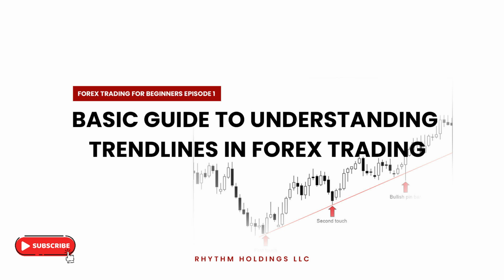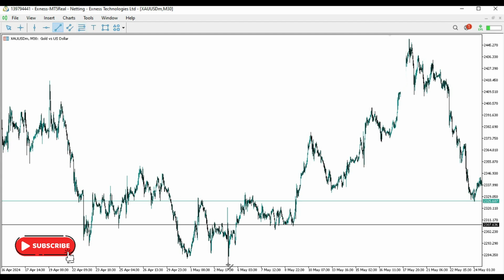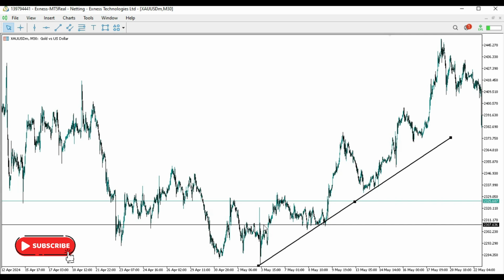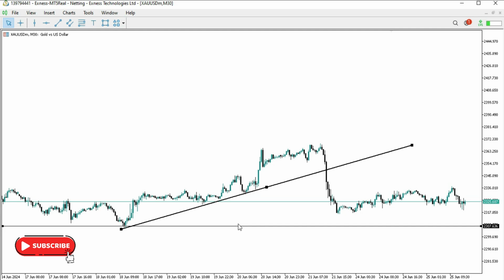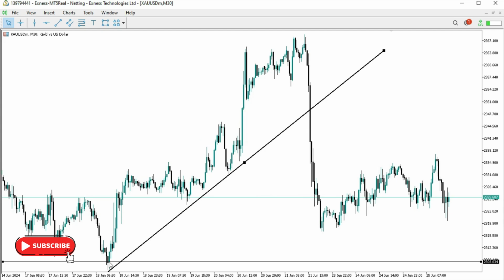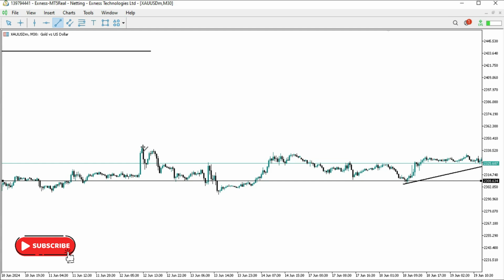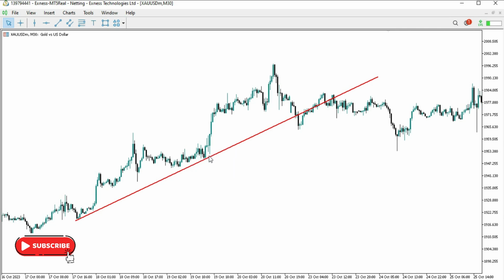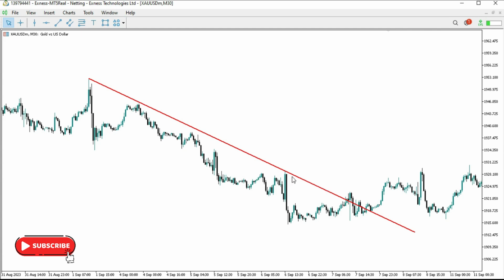Basic Guide To Understanding Trendline Trading In Forex Trading Episode 1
Are you ready to learn a simple yet powerful trading strategy that could potentially make you rich in 2024? In this video, we dive deep into the basics of trendline trading, a technique used by successful traders around the world. Discover how to identify key trendlines, understand market movements, and apply this knowledge to maximize your profits.

We'll cover:
- What trendlines are and why they are essential for traders
- How to draw accurate trendlines on your charts
- The best practices for entering and exiting trades using trendlines
- Real-life examples and case studies demonstrating the effectiveness of this strategy

Whether you're a beginner looking to get started in trading or an experienced trader seeking to refine your skills, this video will equip you with the tools you need to enhance your trading strategy in 2024. Don't miss out on the opportunity to elevate your trading game!